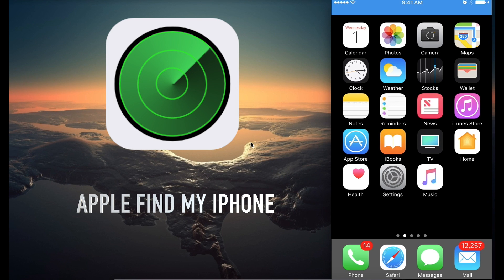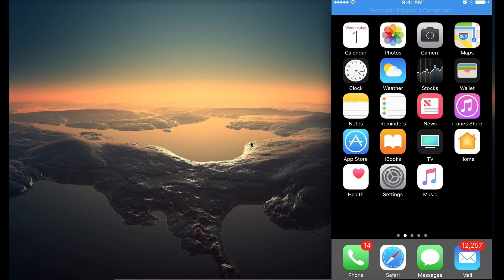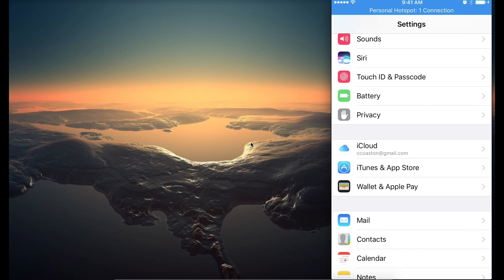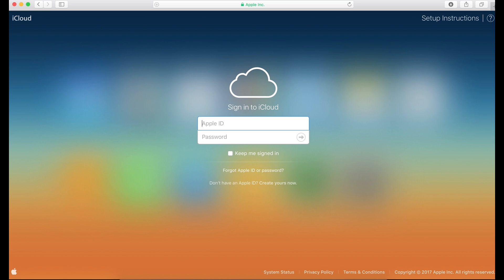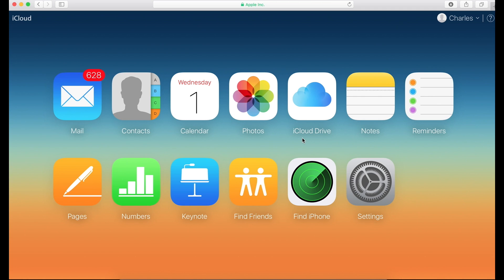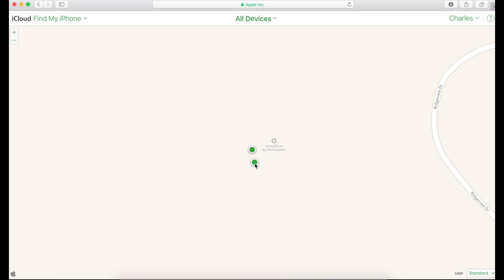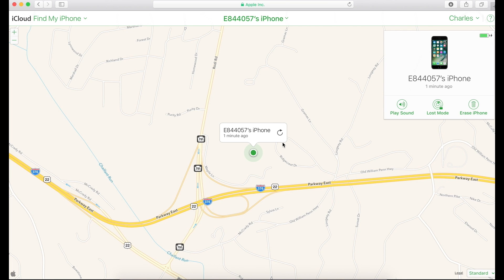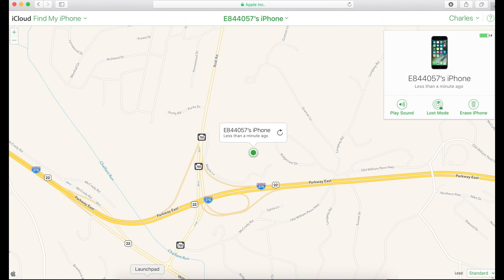Find My iPhone now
Don’t panic. If one of your Apple devices goes missing, iCloud can help you figure out where it is. Just sign in at iCloud.com or use the Find My iPhone app to see your missing iPhone, iPad, iPod touch, or Mac on a map. And with the Lost Mode feature you don’t just see where your device is, you can track where it’s been. That way you can decide on your best course of action.

CANON XA10

TASCAM DR-40 RECORDER

AUDIO-TECHNICA AT875R

BLUE YETI MICROPHONE

APPLE IMAC 27"

FINAL CUT PRO X